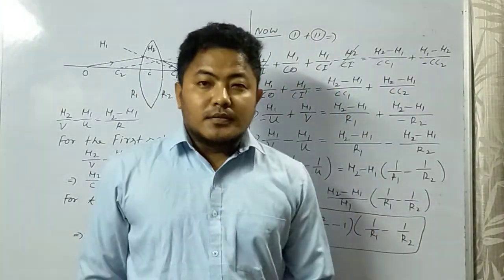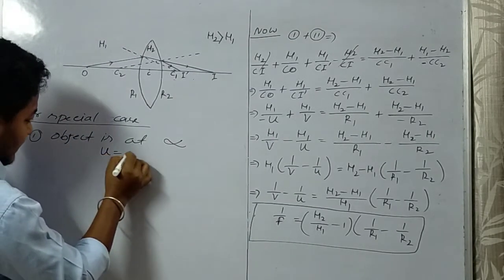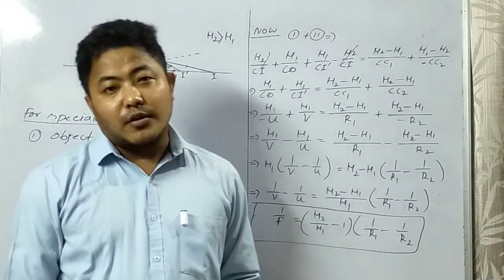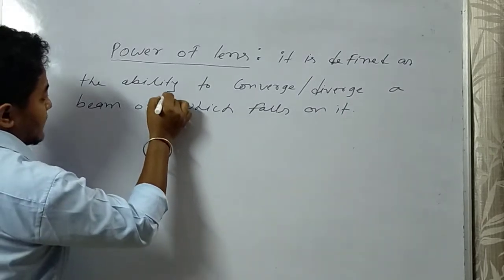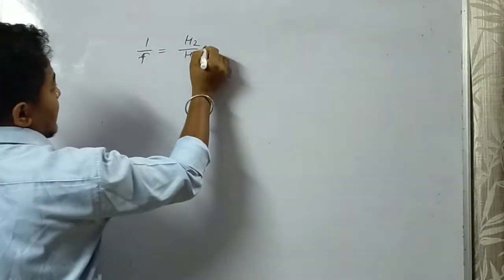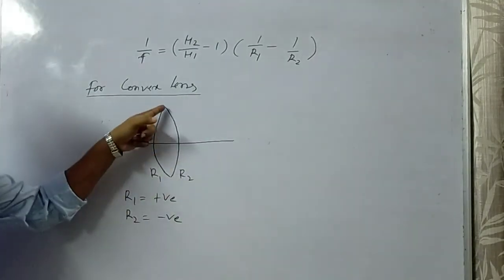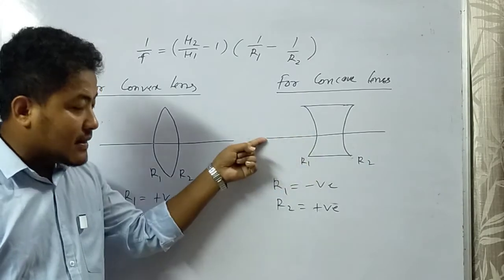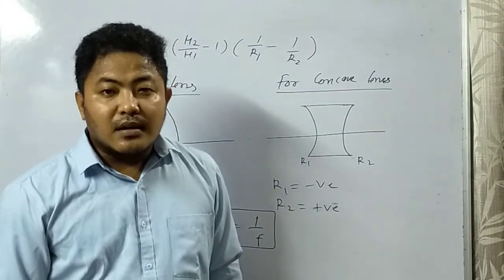Ray Optics Class xii physics lecture no 15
Power of lense & it's unit